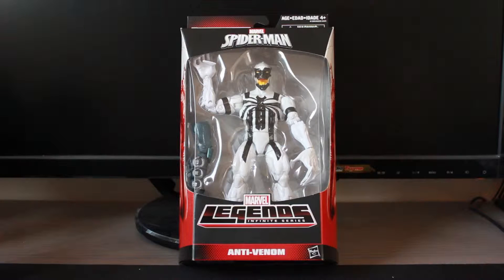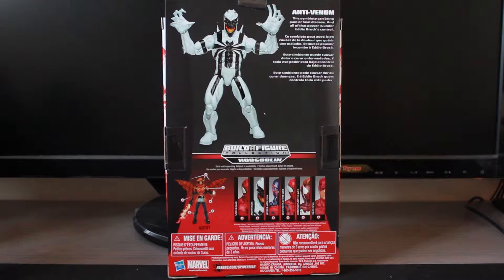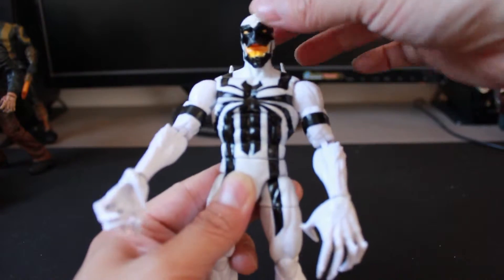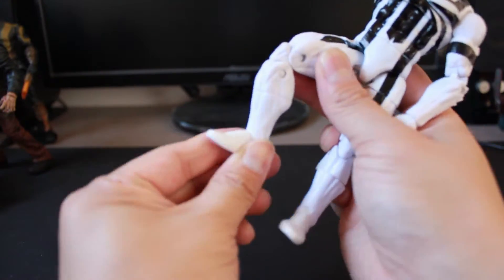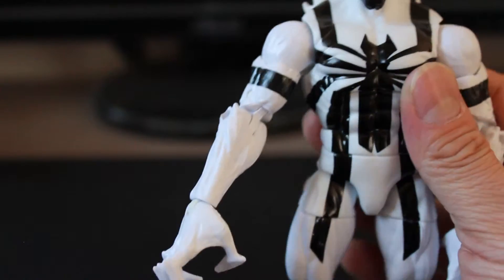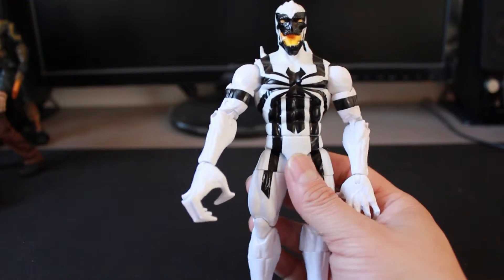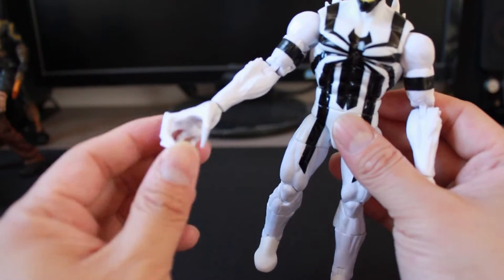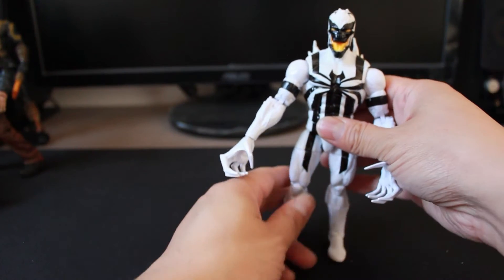Hasbro Marvel Legends Infinite Series Hobgoblin Anti Venom Action Figure Review